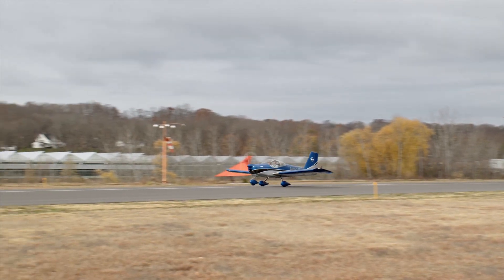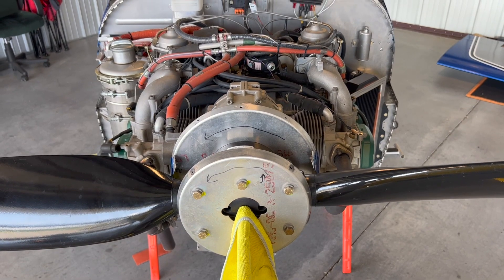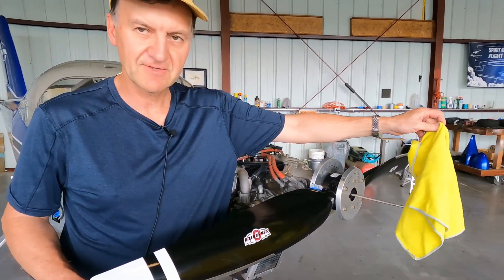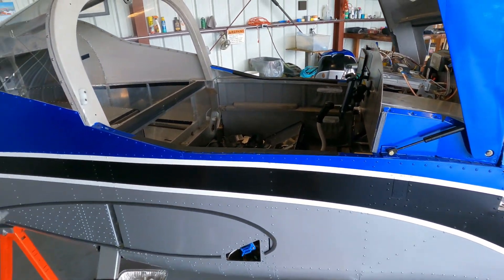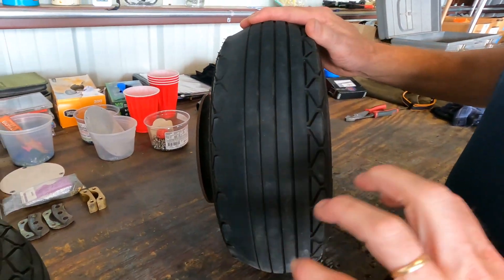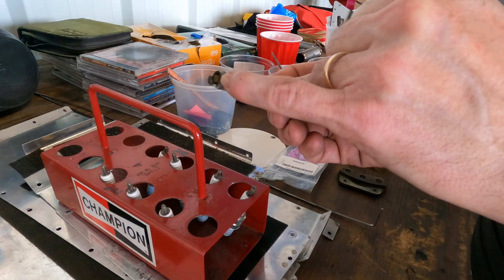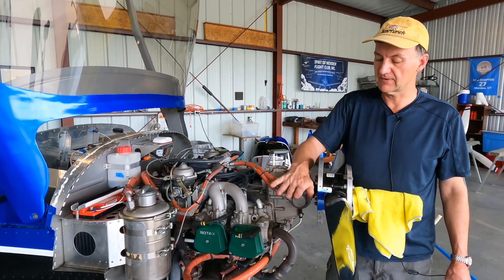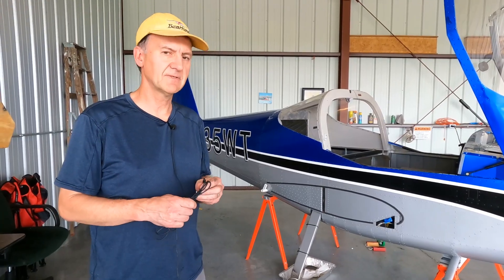Van's RV-12 annual inspection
The Van's RV-12 E-LSA is a relatively simple aircraft, but that doesn't mean its annual conditional inspection isn't without major effort and sizable teradown. Like all aircraft, there are major systems to look after, including dealing with service bulletins and ADs, wear-and-tear items, plus some unique items on the aircraft's Rotax 912-series engine that deserve extra attention.
 In this video, EAA Chapter 166's Larry Anglisano took a look at an RV-12 inspection with The Spirit of Meriden Flight Club's Mark Scott, who was part of the aircraft's original build team at neighboring EAA Chapter 27 in Meriden, Connecticut.